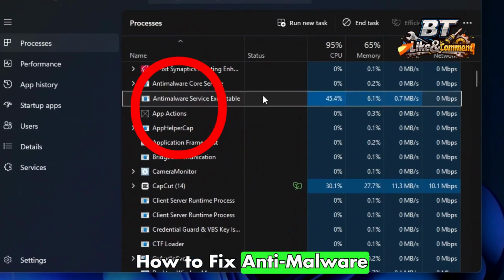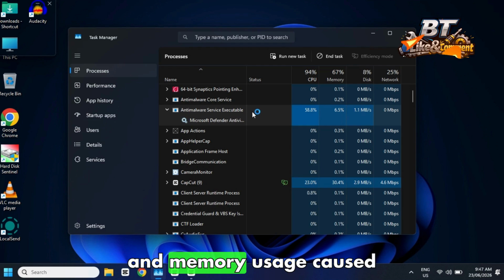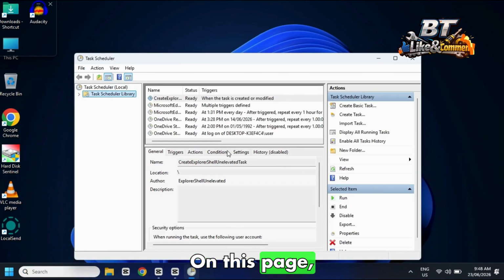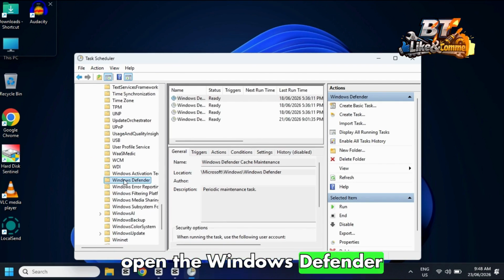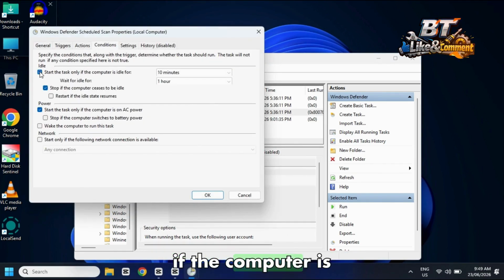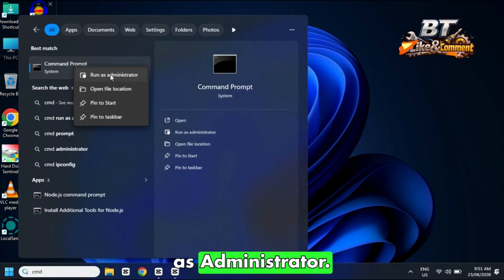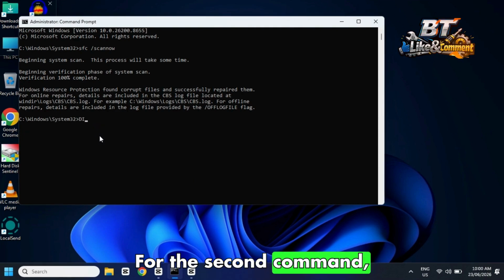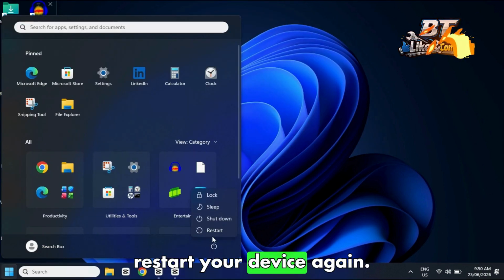Fix Antimalware Service Executable High CPU and Memory Usage on Windows 11 (Step By Step Full Guide)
Fix Antimalware Service Executable high CPU and memory usage on Windows 11 with this simple step-by-step guide. Learn two effective methods to reduce resource usage and improve system performance.
This tutorial helps solve slow PC issues caused by Windows Defender. Follow easy steps using Task Scheduler, SFC Scan, and DISM commands to optimize your computer.